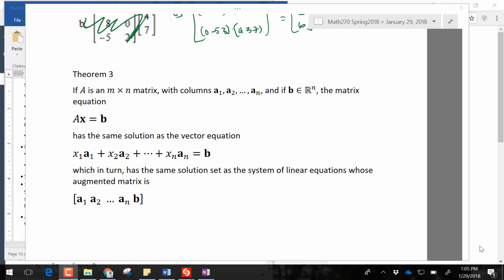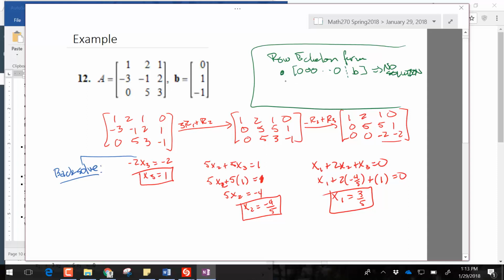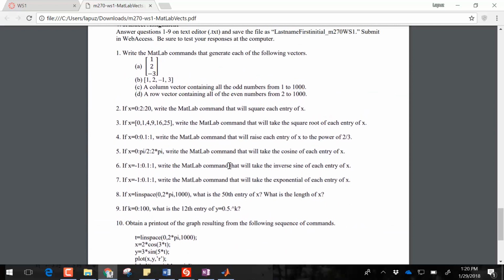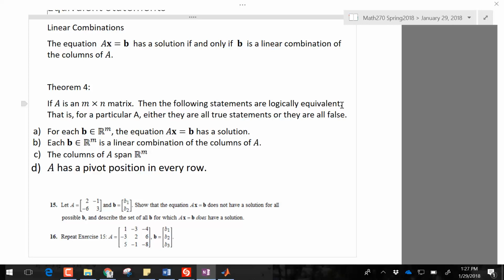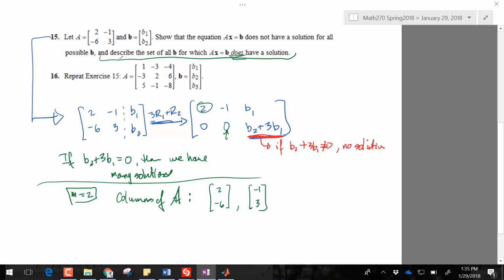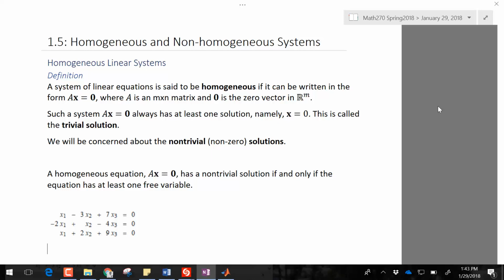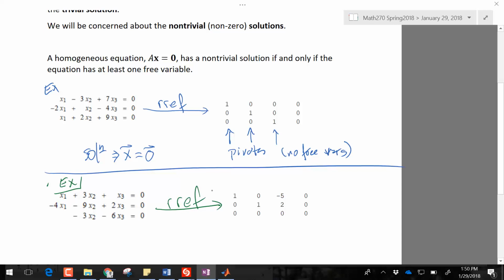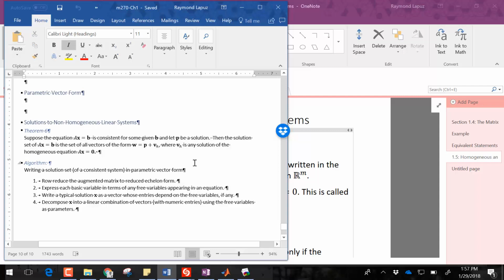0129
Cañada College
Ray Lapuz